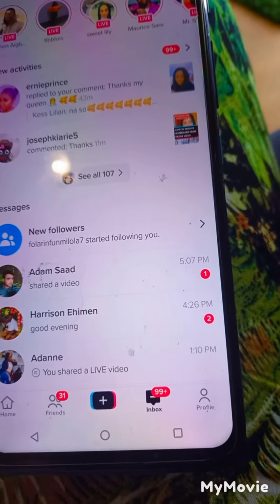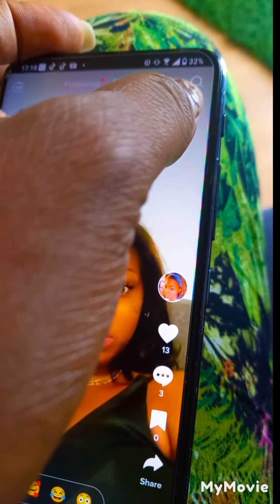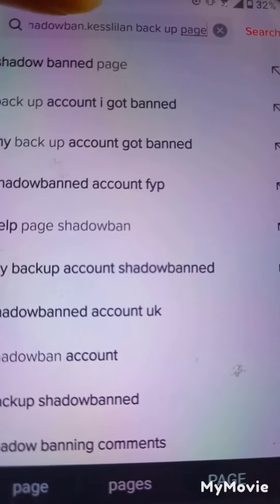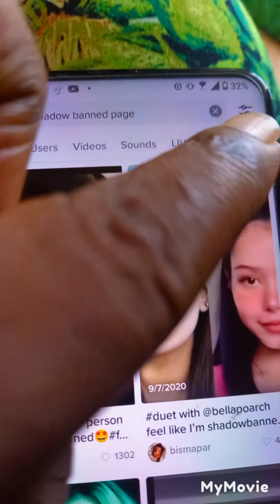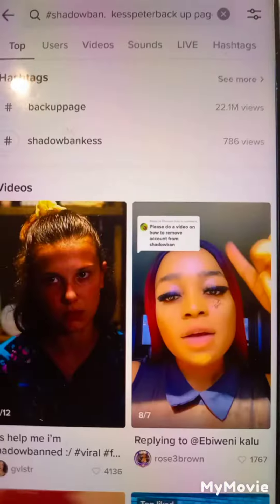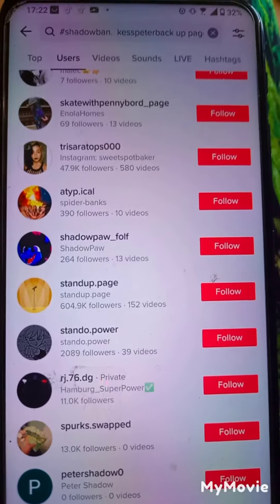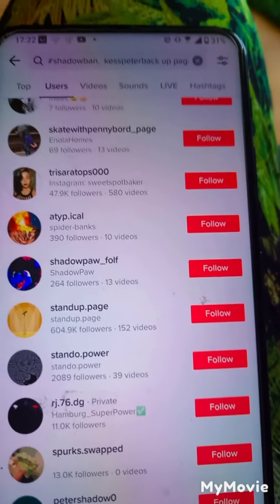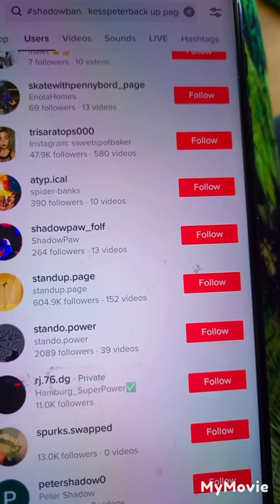HOW TO CHECK IF YOU ARE UNDER SHADOW BAND ON TIKTOK